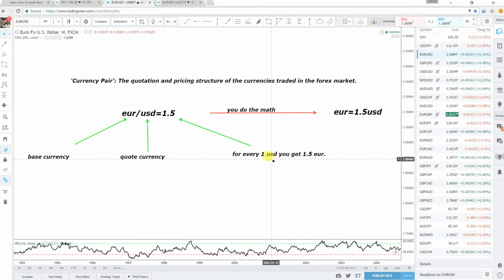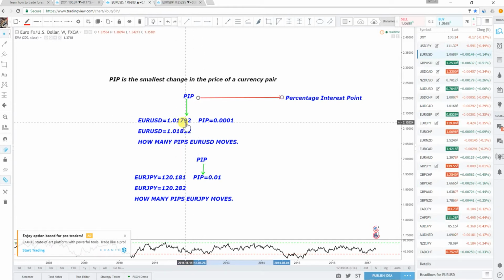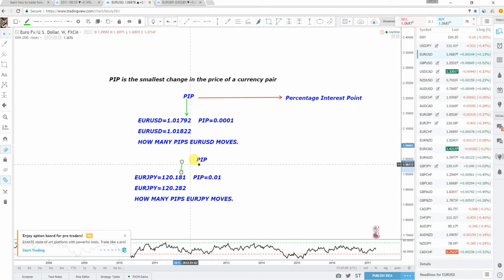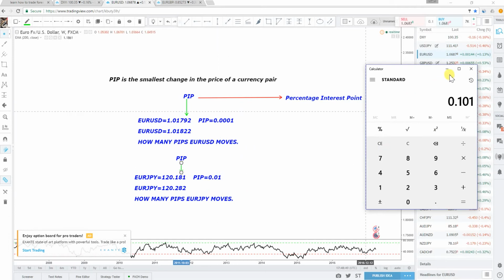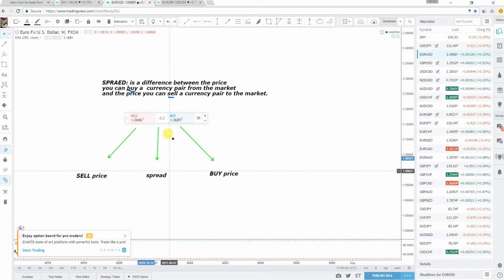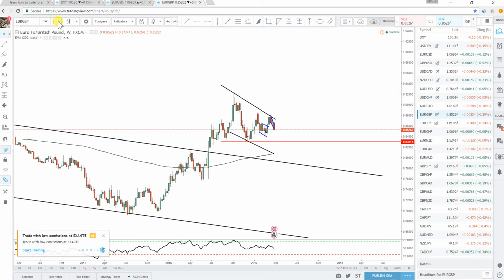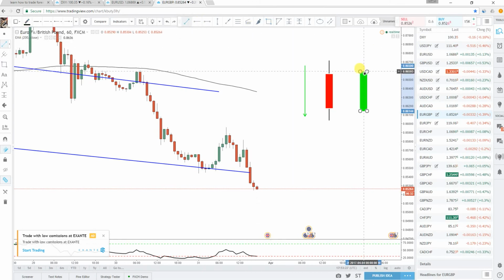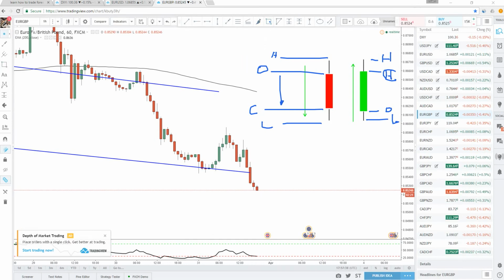FOREX training course: part2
here you can find answer to this questions:
what is a pair of currency?
what is a PIP?
what is a spread?
what is a candle stick chart?